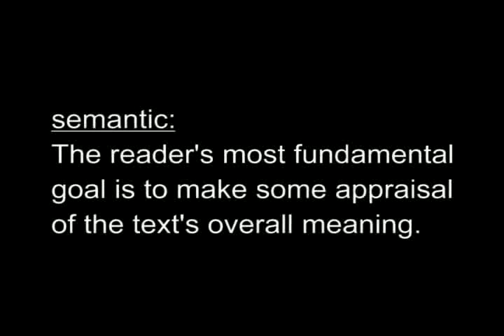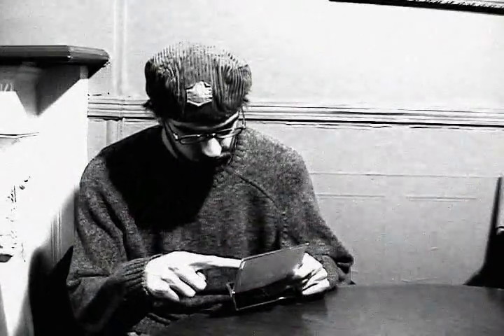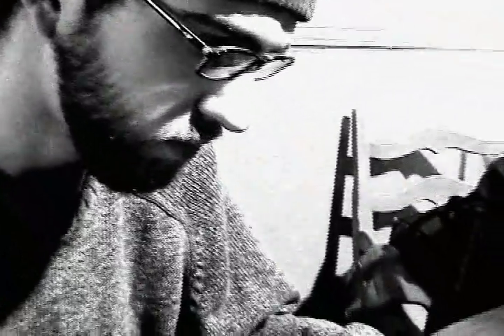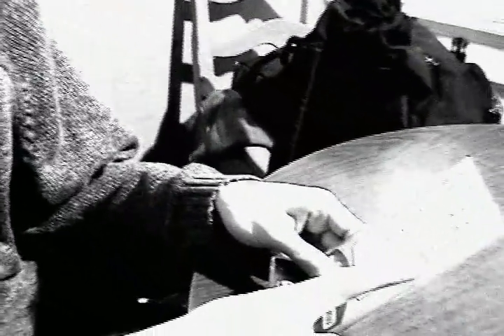MAKE SENSE OF THIS! (Part 1 of 2)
Based on James Peterson's "Visions of Order, Dreams of Chaos", Christopher Langston explores "Chapter 2: Avante-Garde Film Viewing as Problem Solving" in a quirky experimental short.